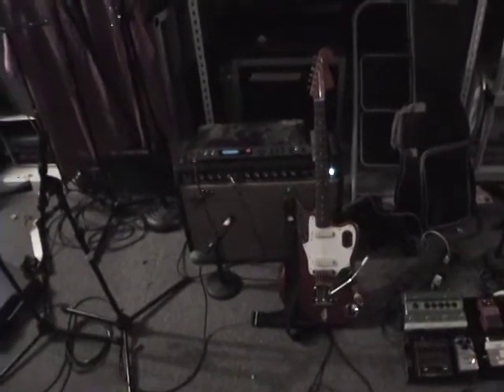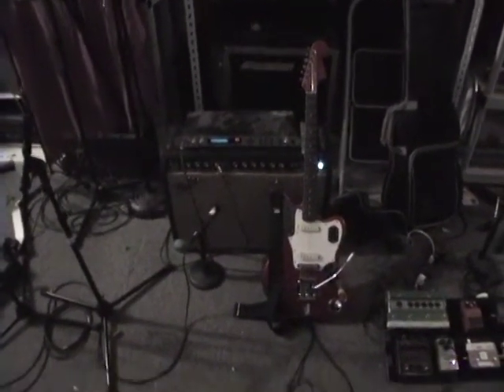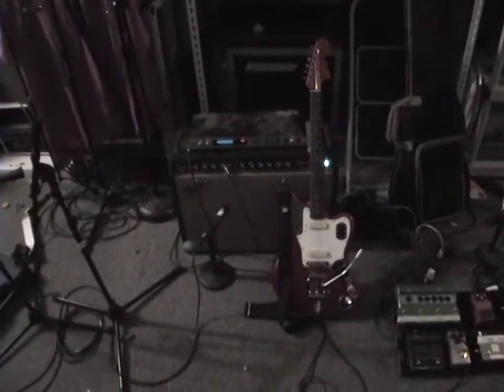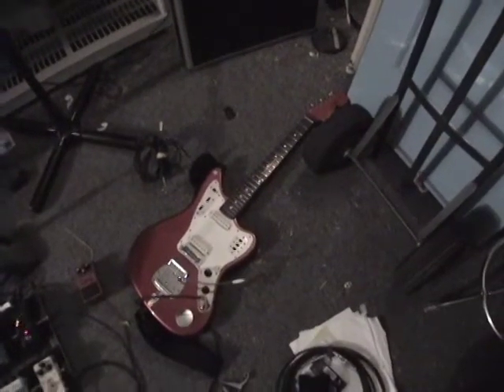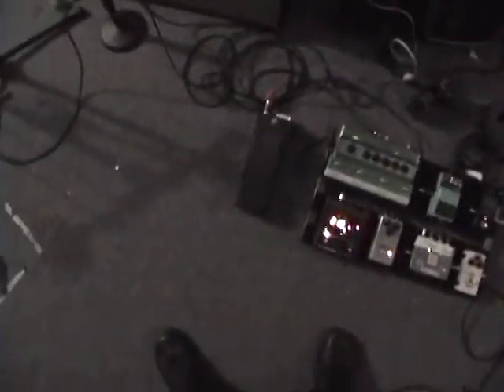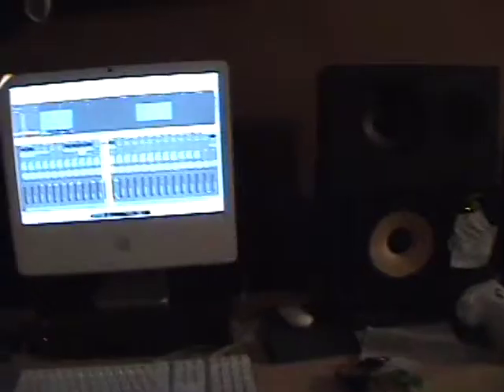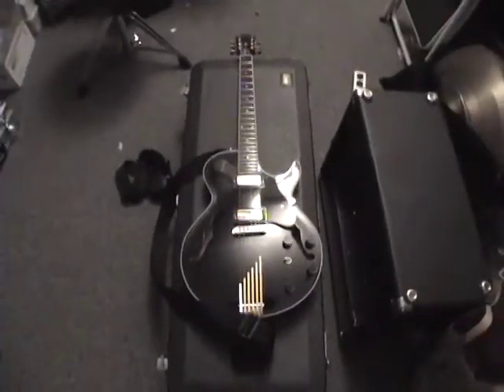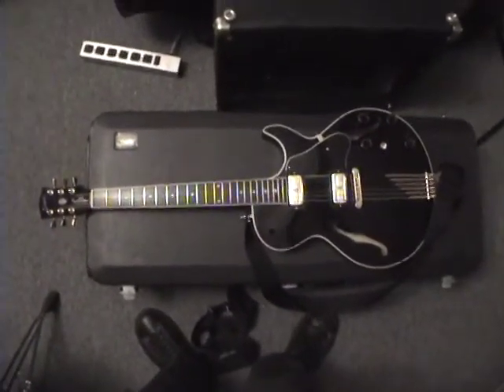Guitar vs. Gravity - "City of the Future" recording - Part 4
May 2009 and June 2009.  Various days.  Usually just me (Ben Adrian) in the studio.

Guitar vs. Gravity is

Ben Adrian - Guitar
Stephen Pride - Bass
David Shollenbarger - Drums